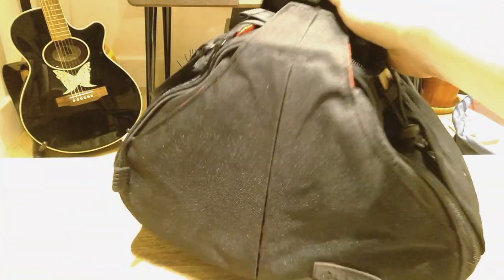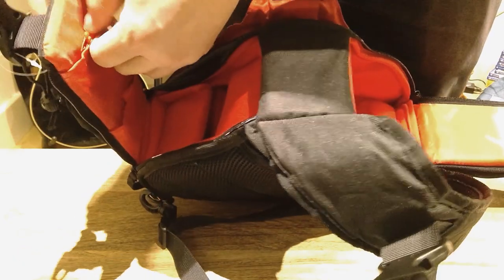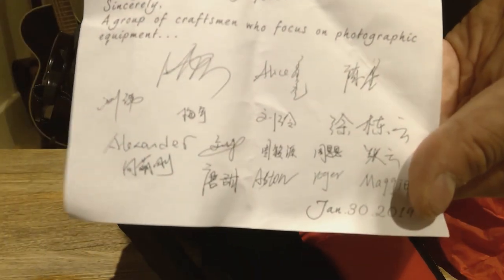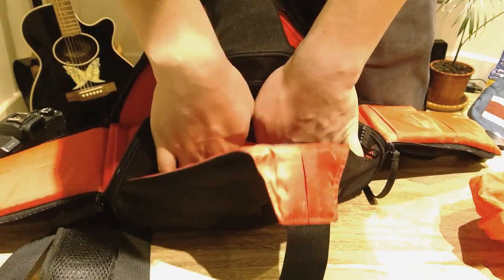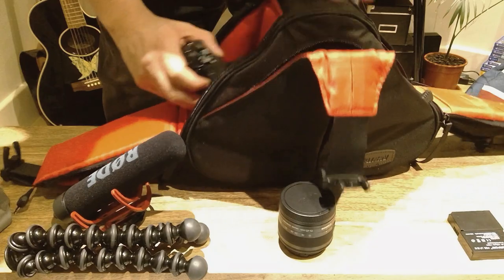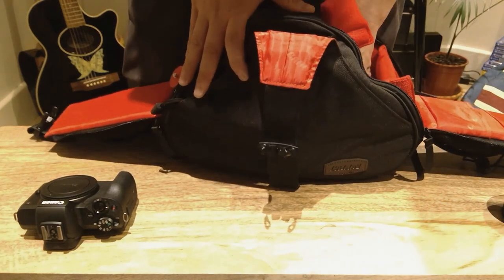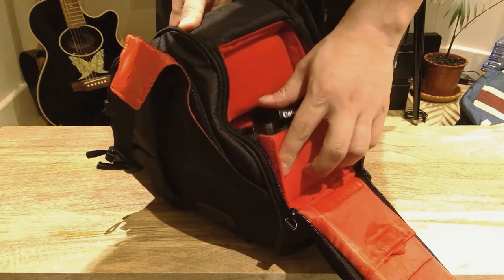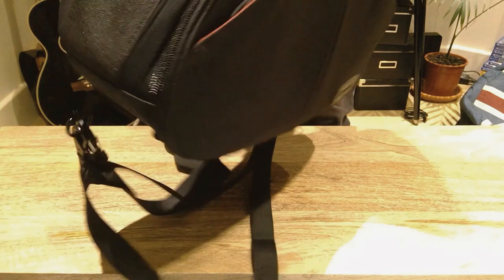The Best Camera Bag Under $70 From Amazon - CADeN DSLR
Buy Caden DSLR Camera Bag Here

So I since I bought Canon EOS M50 Vloggers Kit and needed a case to carry, I decided to buy a non-conventional, most coolest looking, secured and practical camera bag from Amazon. I decided to put to test to see if all the Canon EOS M50 Vloggers Kit would fit into this bag.

I didn't like the bulky conventional 'squarish' camera bag and I had to patiently look around Amazon website to see which would suit my need.

I am really happy with this CADeN DSLR Camera bag because it is thoughtfully made, 'Tumi-like' quality and very practical bag. Even the makers of this bag guaranteed a full 1 year replacement  if the qualtiy is not up to standard.

I am pretty sure I made the best decision on this and I look forward to wear this around soon!